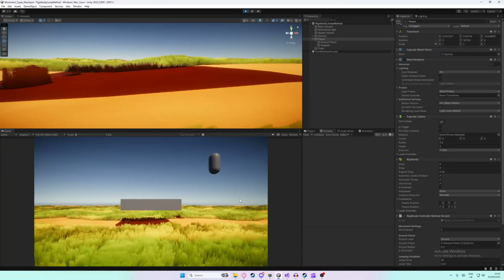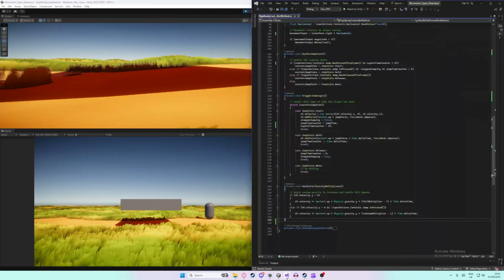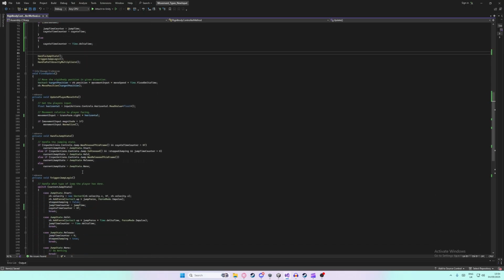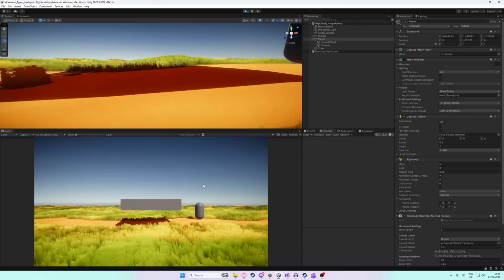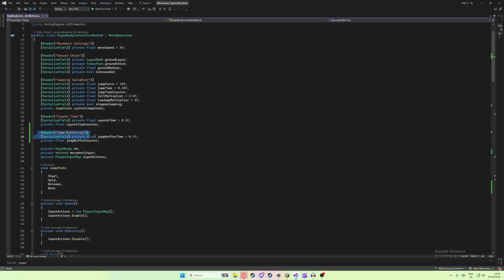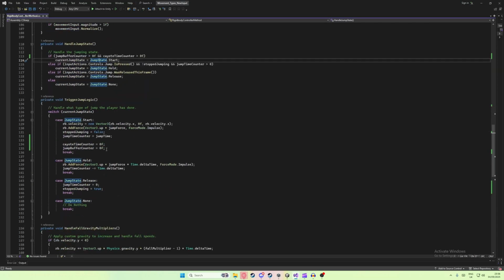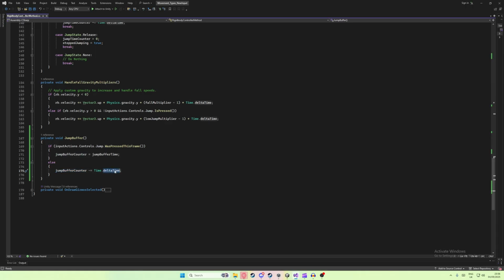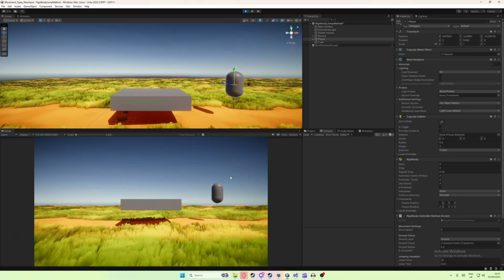Unity Tutorial | Cayote Time & Jump Buffer | NOBS Tutorial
In this video, we'll be expanding our jump mechanic and implementing cayote time and jump buffering into our characters jump logic.

What exactly are we making in this tutorial?

- Implementing cayote time into our jump logic,

- Jump buffering logic.

Whether you’re new to Unity or just want to sharpen up on some essential functions, this tutorial keeps it short, clean, and to the point.